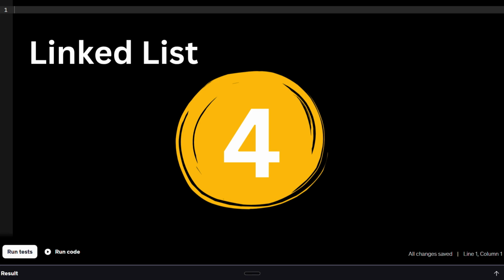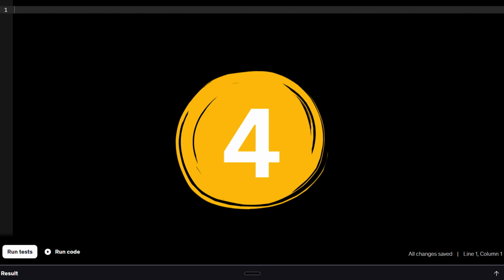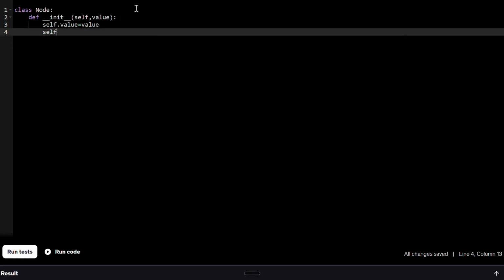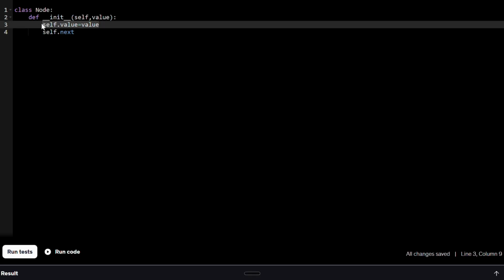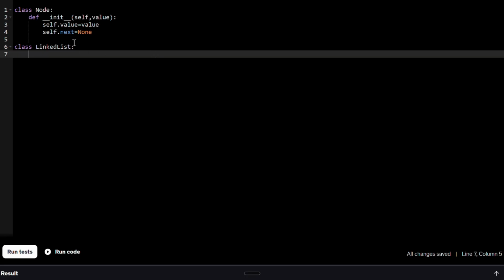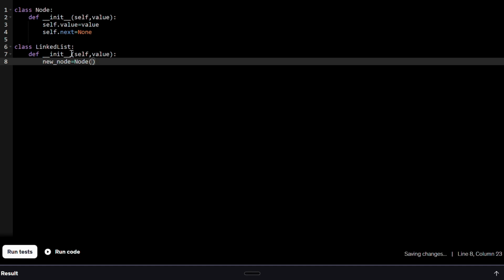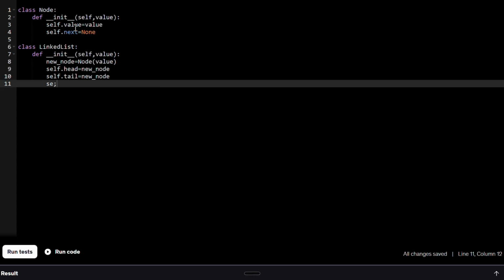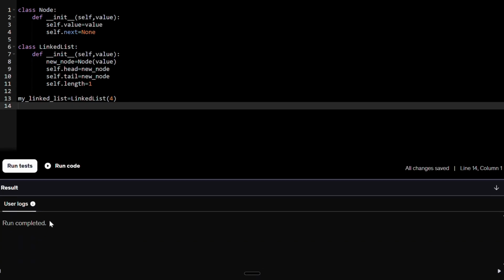One Element in a Linked List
A linked list is a data structure that contains nodes, each holding a value and a reference to the next node. The constructor’s role is crucial in initializing this structure properly.

By initializing both the head and tail to the newly created node, the code ensures that the linked list can be easily referenced and modified. This setup makes it clear where the list starts and ends, which is essential for navigation and operations like insertion and deletion.

Linked lists differ from arrays in that they do not store their elements in contiguous memory locations.

The code clearly defines how nodes are to be created and linked together, which is important for managing memory efficiently, especially in dynamic scenarios.

Understanding this part of the code is crucial for grasping how linked lists work in Python!